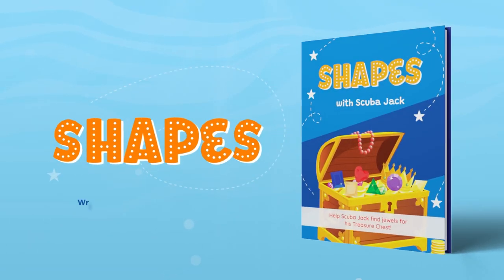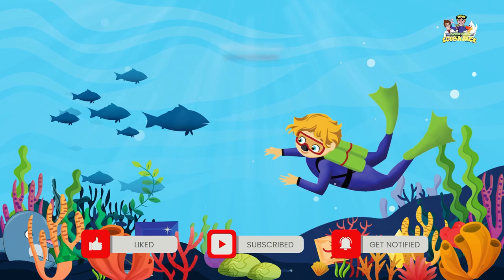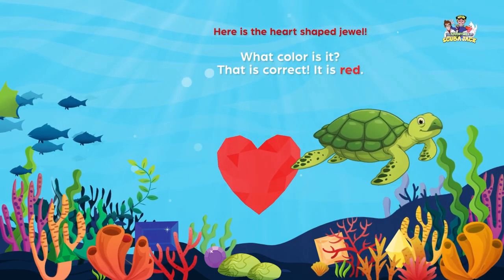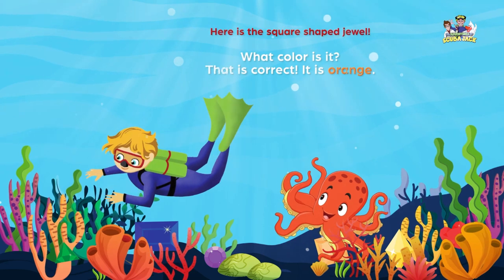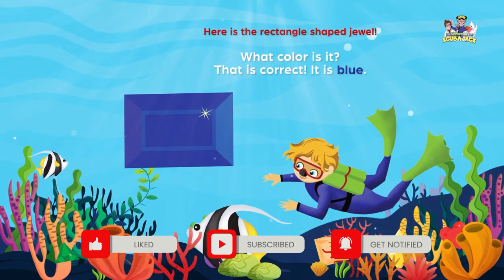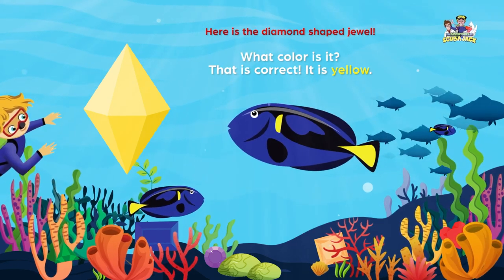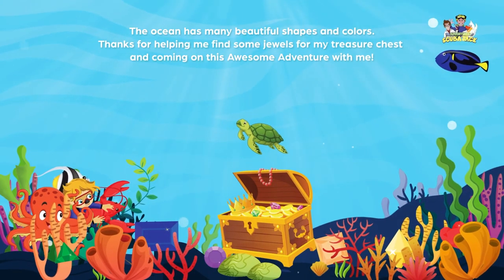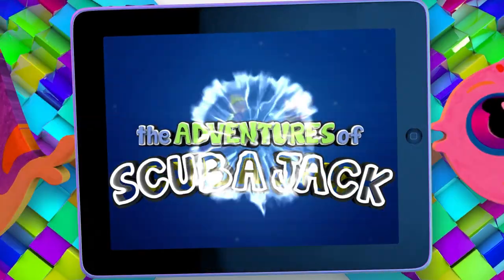PRESCHOOL FUN - LEARN SHAPES WITH MS BETH AND SCUBA JACK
Learn Shapes with Ms. Beth and Scuba Jack